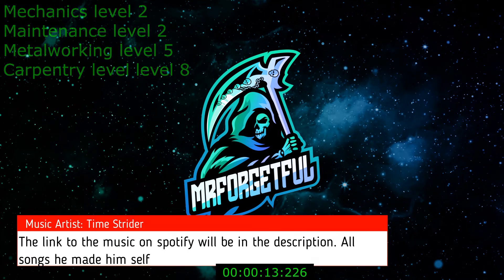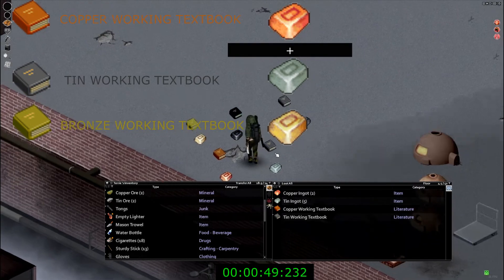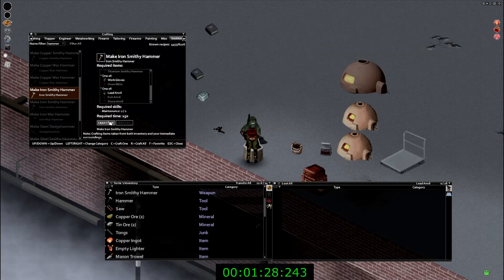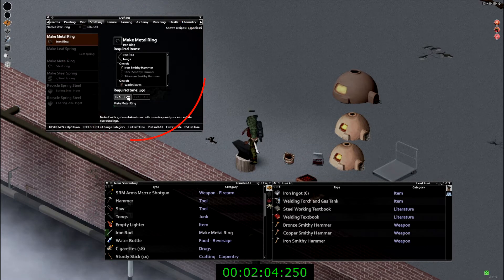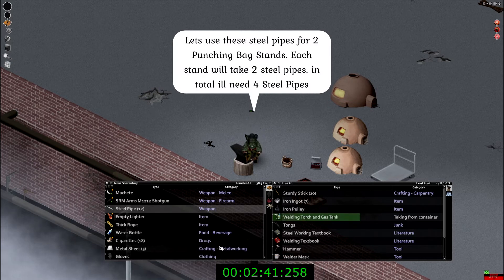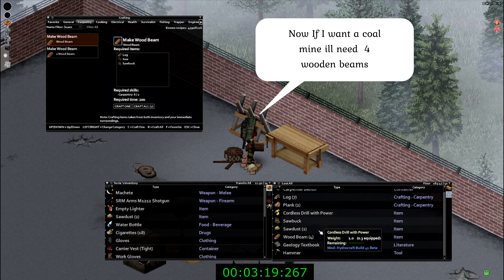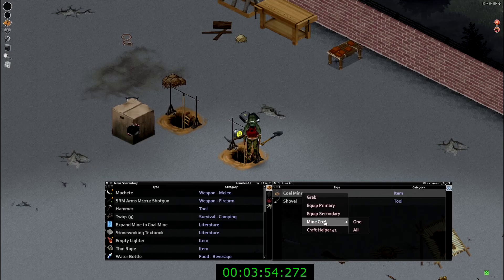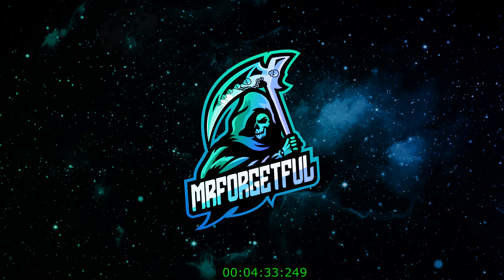Hydrocraft B41: Mine upgrades and Smithy Hammers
I became sick of hydrocraft videos being 15 minutes long to 30 minutes long. Hopefully, you feel the same way and that's why you are here.

This is a tutorial under 5 minutes about getting the Mining Hole Upgrades and Smithy Hammers

I do stream on twitch Thursday- Sunday 6 PM - 11ish PM PST.  I stream Project Zomboid heavy modded, off and on.

I'm still very new to making videos and any input would be great.

Song:  Touch